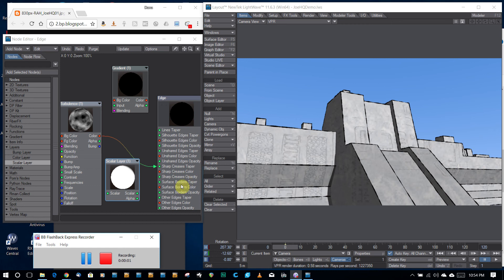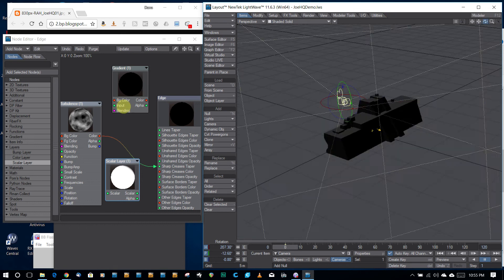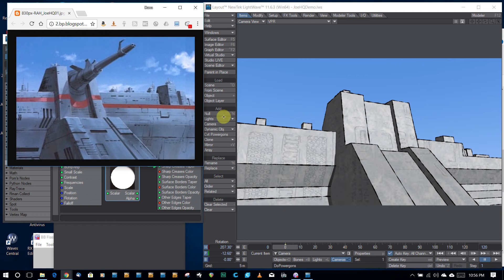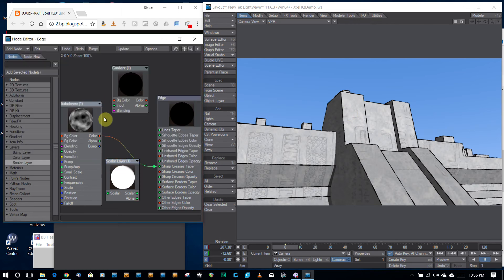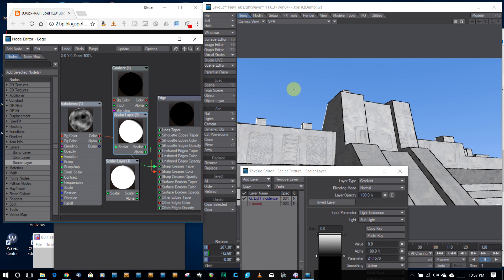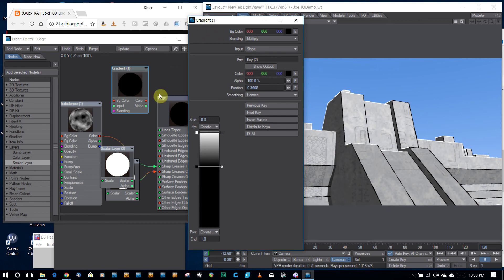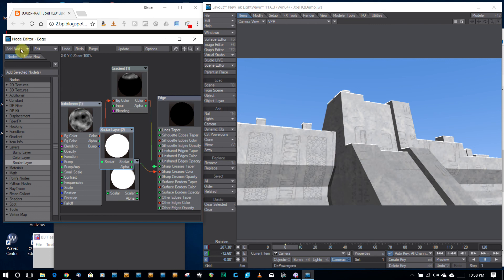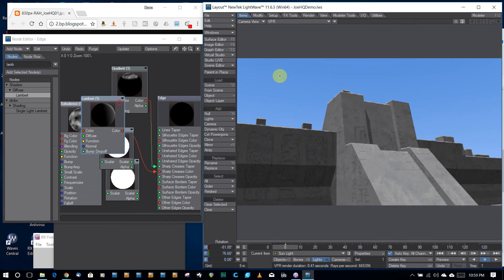Using Edges for a Light Rim Effect in LightWave3D (Repost)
Reposted with louder audio.

LightWave 3D's edges are very versatile when using the node editor.   In this example I show how to set the color and width to simulate a painted highlight on a cartoon building. I also show using a gradient to 'turn off' edges on the more vertical surfaces to better match the reference art. I plugged this into the taper, but I could've also plugged it into opacity instead.

If you noticed I'm using an older version of LightWave, it's because I recorded this on my laptop which I use for audio recording and hadn't bothered installing the latest version of LightWave on it yet.